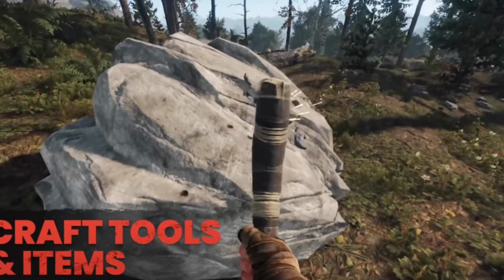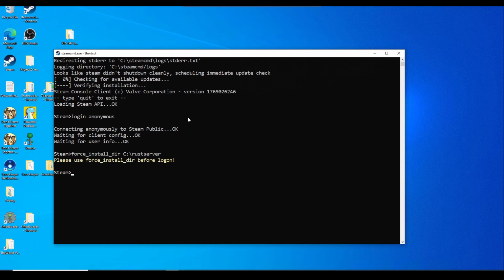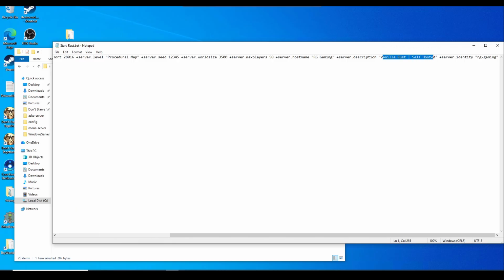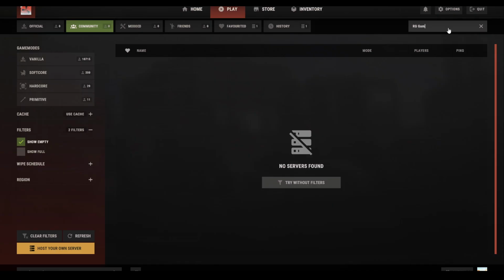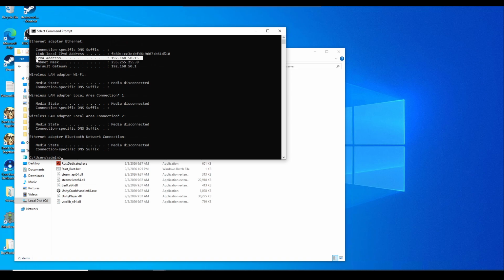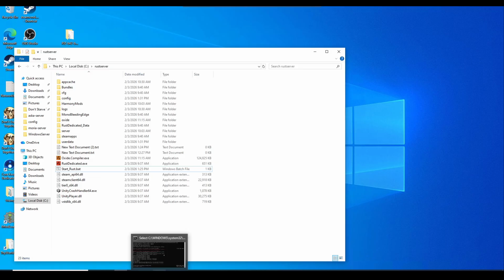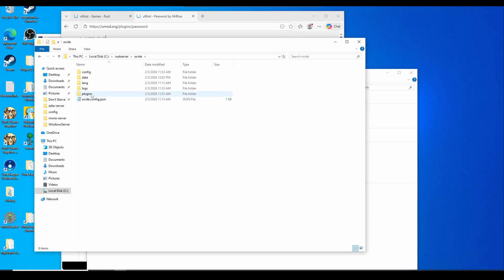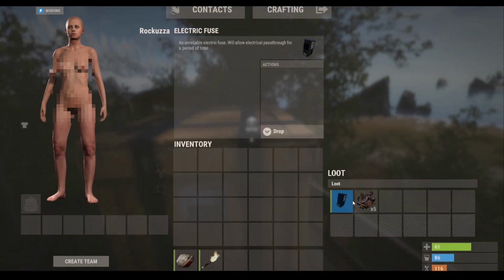Rust Dedicated Server on Windows with password protected enbaled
In this video I show you step by step how to host your own Rust dedicated server on Windows using SteamCMD, including private access and plugins. I make sure everything works before I post these videos up, so therefore if it worked for me it should work for you.

⏰ Timeline Guide ⏰
0:00 - Intro

0:13 - Min Specs and Ports to Port forward
28015
28016

0:52 - Download SteamCMD

2:05 - Downloading Rust dedicated server files from SteamCMD
login anonymous
force_install_dir C:\RustServer
NOTE: THIS WILL ALSO UPDATE THE SERVER TO THE LATEST VERSION SO RE-RUN THIS IF YOU WANT TO UPDATE YOUR SERVER.

3:49 - Create batch file to start server

batch

RustDedicated.exe -batchmode -nographics +server.port 28015 +server.queryport 28016 +server.level "Procedural Map" +server.seed 12345 +server.worldsize 3500 +server.maxplayers 50 +server.hostname "YourServerNameHere" +server.description "YourServerDescription" +server.identity "rustserver"

batch

6:30 - Launching Game to find Server

7:59 - Alternative ways to Join Server

8:51 - Finding local IP and public ip info

10:15 - Port Forwarding Demo (how i do it)

11:11 - Password Protected Server (OPTIONAL)

15:47 - making sure password works xD